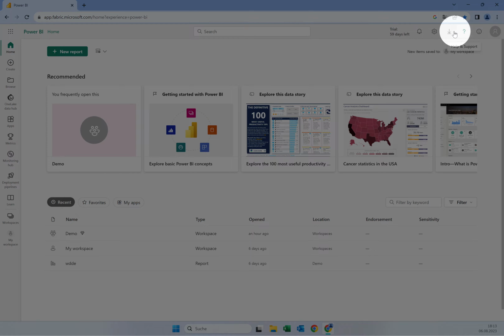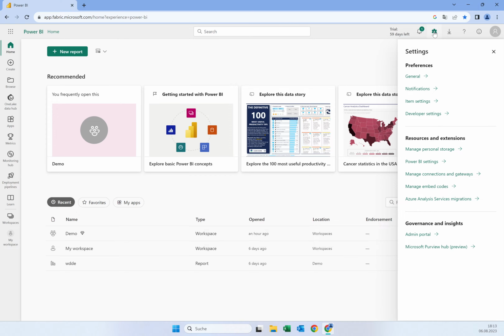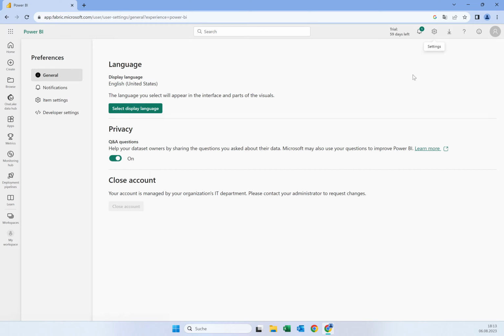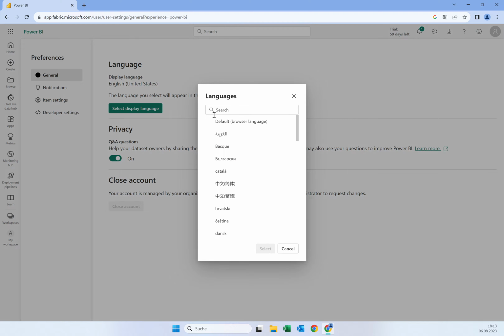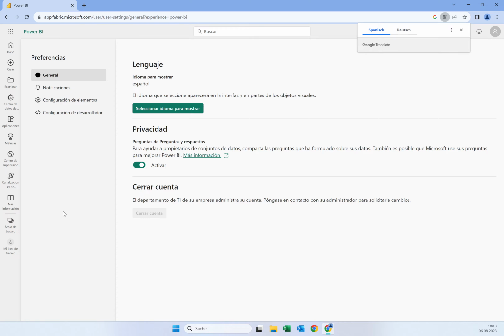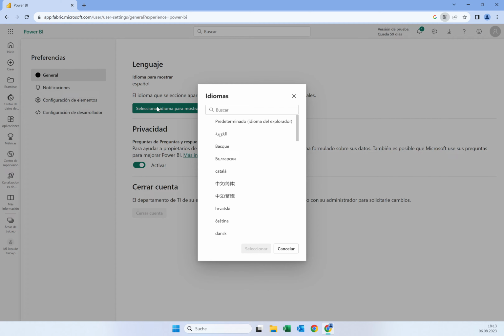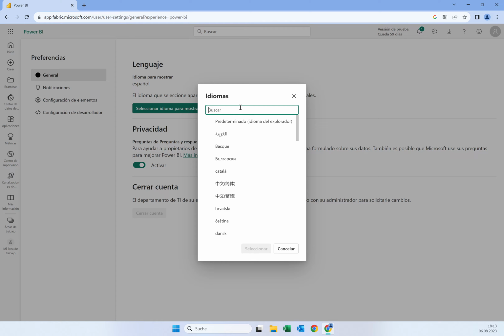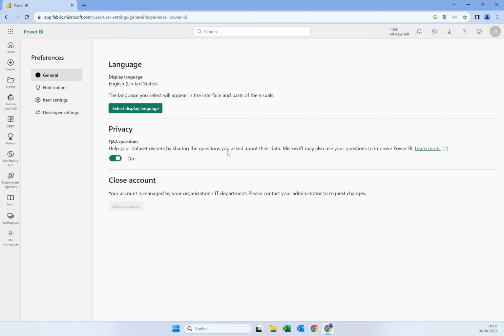Microsoft Fabric Fundamentals - How to change the language in the Microsoft Fabric portal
Are you a Power BI user or a Microsoft Data Platform enthusiast, keen to explore the incredible potential of multilingual support in Microsoft Fabric? Look no further! In this comprehensive video guide, we will demystify the art of switching languages seamlessly within Microsoft Fabric while catering to the needs of Power BI users and aficionados of other Microsoft data tools like Azure, Data Factory, and Synapse.

Welcome to our step-by-step tutorial, where we embark on an exciting journey through the language-switching capabilities of Microsoft Fabric. Whether you're a Power BI pro, an Azure wizard, or a Synapse aficionado, we've got you covered!

Let's kick things off by diving into the world of Microsoft Fabric. Learn what sets this powerful tool apart, how it integrates with Power BI, Azure, Data Factory, Synapse, and other essential Microsoft data platform tools. Discover the key benefits of adopting multilingual support in your projects, empowering you to reach a broader audience and collaborate more effectively with global stakeholders.

Attention, Power BI users! In this chapter, we explore how to harness Microsoft Fabric's language-switching prowess within the Power BI ecosystem. Learn how to create reports and dashboards that cater to users from different language backgrounds without compromising data integrity or visual appeal. We'll cover everything from configuring language settings to handling translation challenges and optimizing user experiences.

Now, let's shift our focus to Azure and how Microsoft Fabric brings multilingual capabilities to this vital data platform. We'll guide you through the process of designing multilingual applications, including language-specific resource management, localization strategies, and tips for maintaining consistency across regions and cultures.

Data Factory and Synapse users, this chapter is for you! Unleash the true potential of your data workflows with Microsoft Fabric's multilingual best practices. From orchestrating data pipelines to handling multilingual data sources and sinks, you'll be equipped to streamline cross-language data integration and analysis.

Get ready to take your multilingual game to the next level! In this advanced chapter, we delve into cross-platform multilingualism. Seamlessly connect Power BI reports to data sources in Azure, Data Factory, Synapse, and other Microsoft tools, all while maintaining language coherence and ensuring a unified user experience.

Congratulations! You're now a multilingual master of Microsoft Fabric. Armed with this newfound knowledge, you can create dynamic, multilingual solutions that resonate with diverse audiences and elevate your productivity within the Microsoft Data Platform ecosystem.

Embrace the power of language diversity, and unlock a world of possibilities within Microsoft Fabric. Empower your reports, applications, and data projects to transcend borders, uniting users from around the globe. Join us on this journey today and become a language-switching virtuoso!